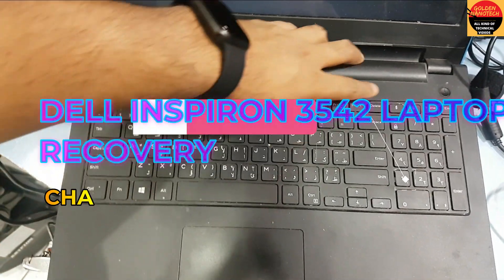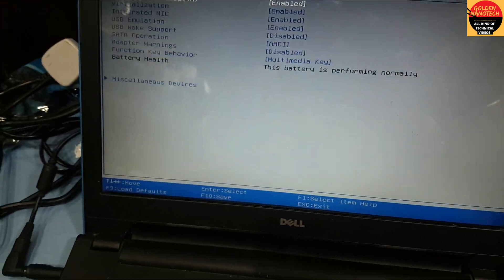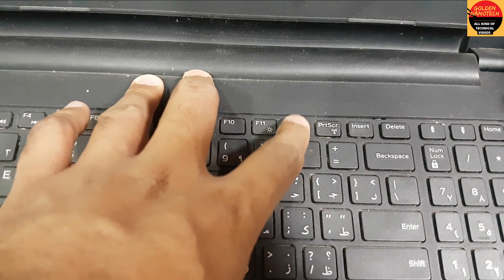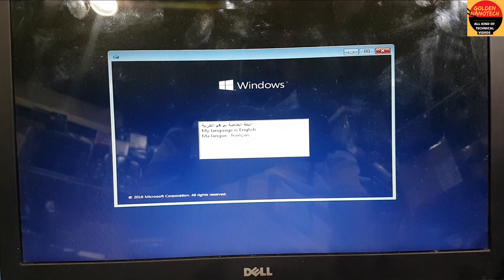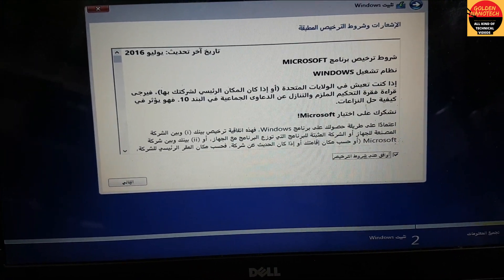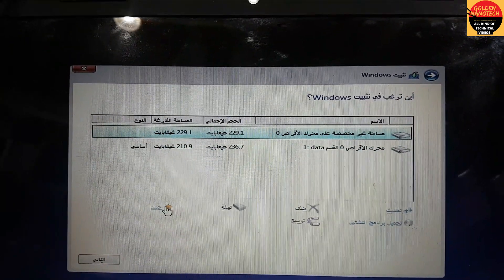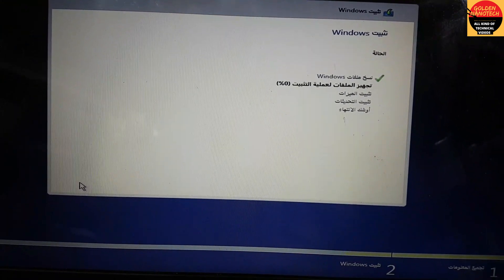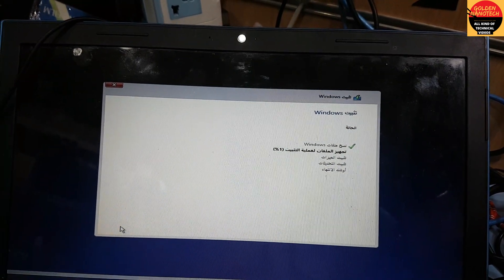DELL INSPIRON 3542 HOW TO CHANGE UEFI TO LAGECY BOOT INSTALL WINDOWS 1O